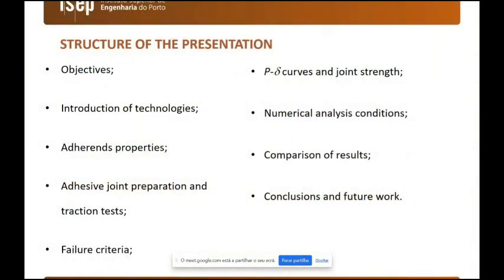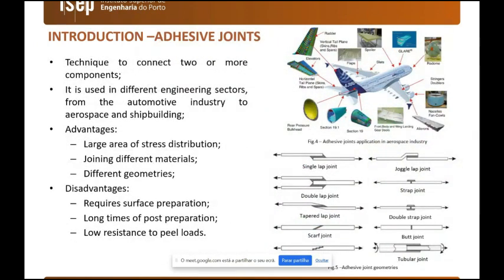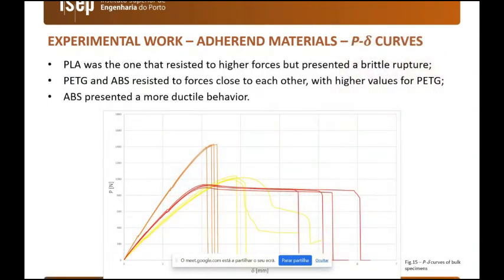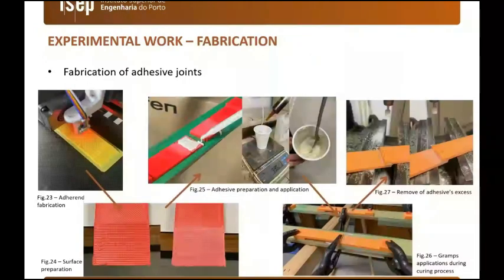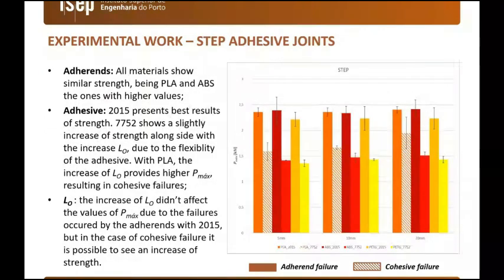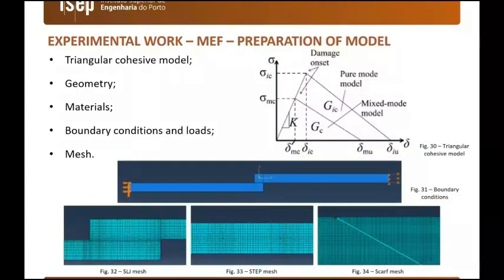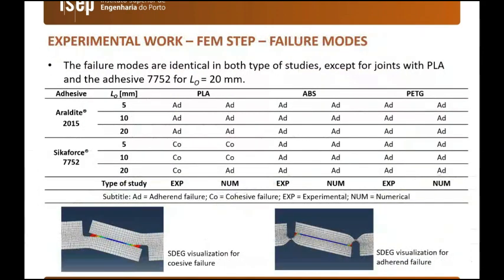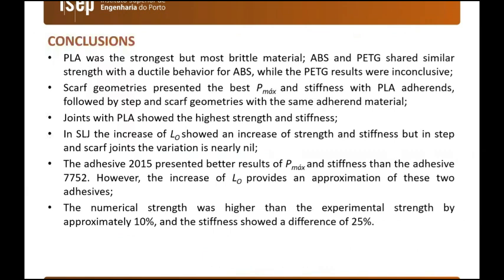Experimental and cohesive zone evaluation of adhesive joints in 3D-printed structures under ...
Ricardo Rocha, Tiago Ribeiro, Raul Campilho, Ricardo Pinto, José Martins